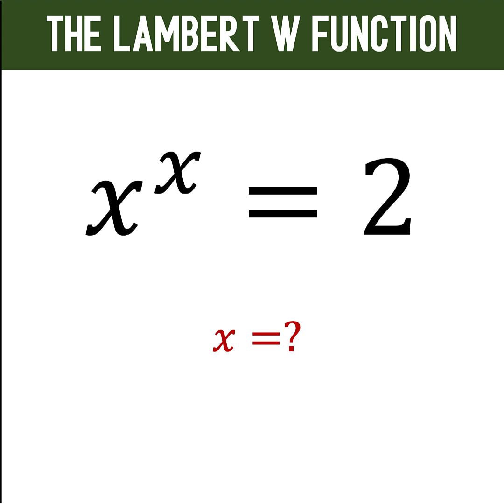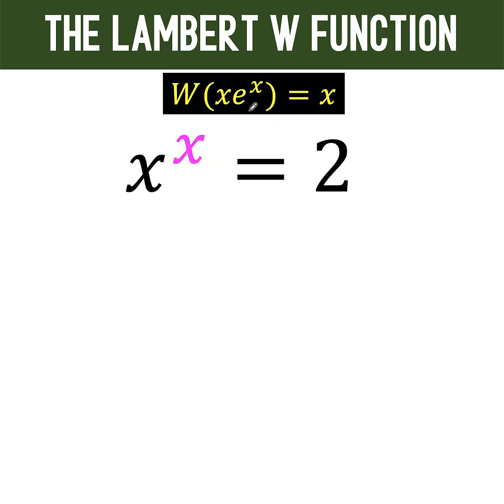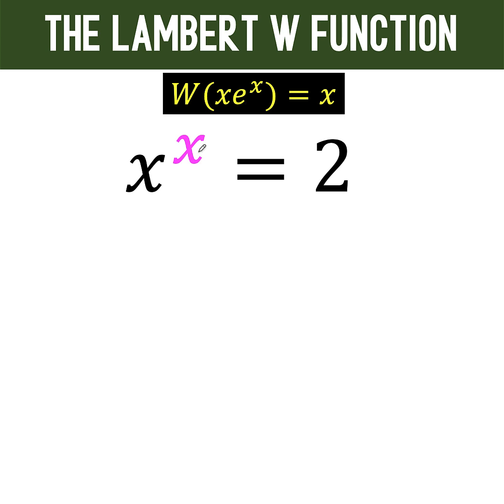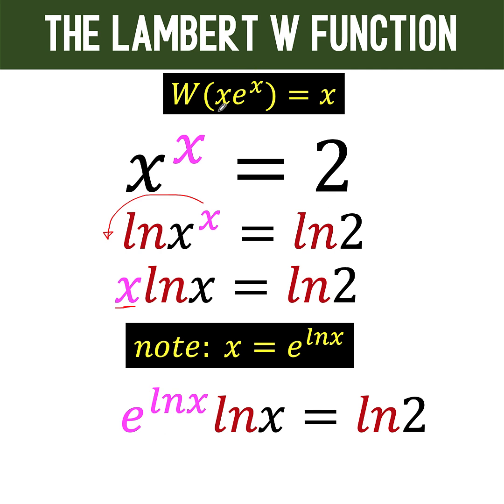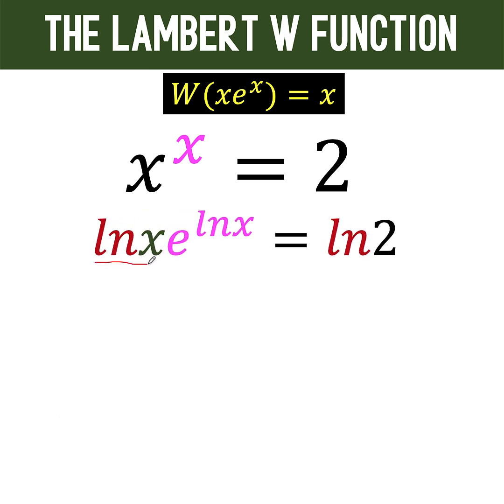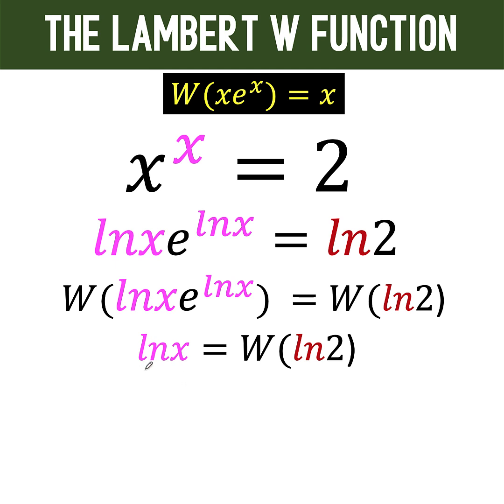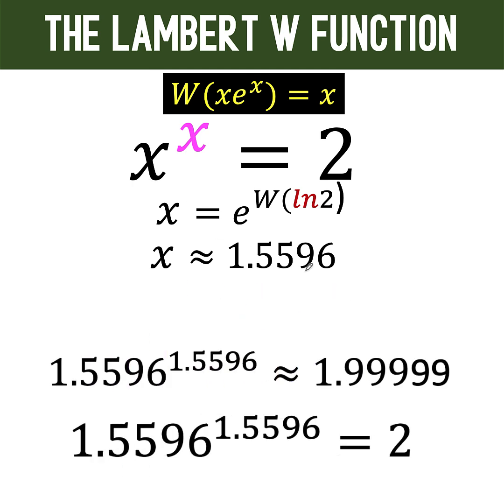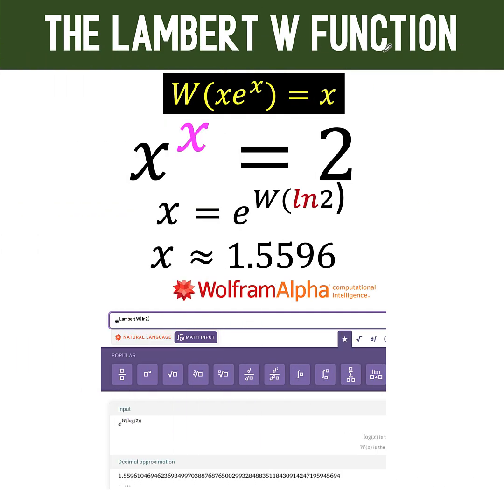Requested Video: How To Solve This Classic Equation Using Lambert W Product Log Function